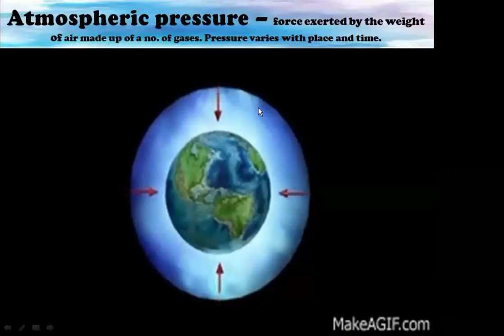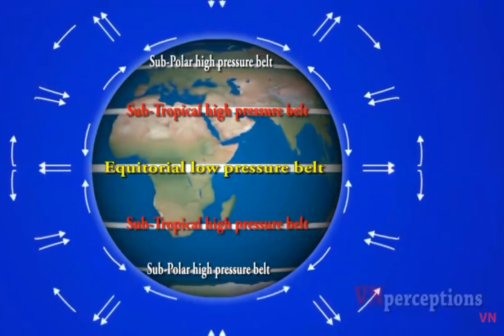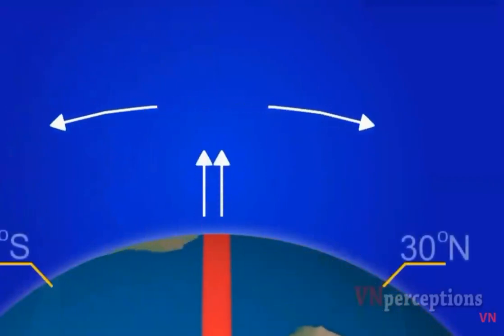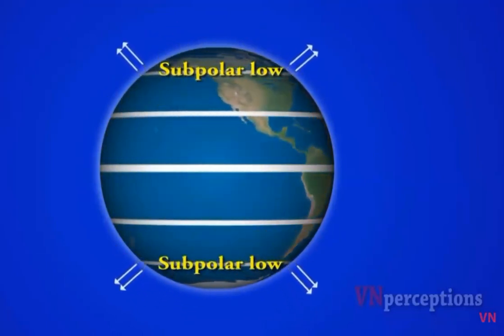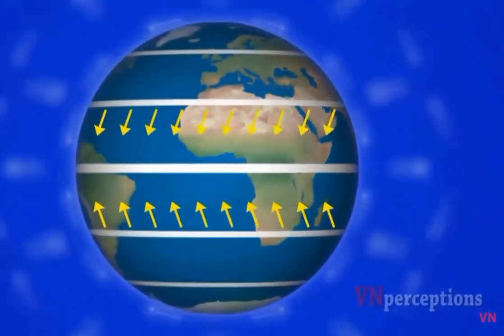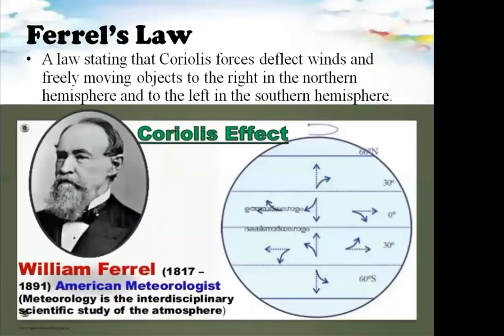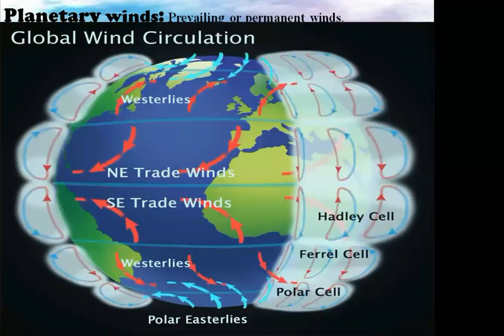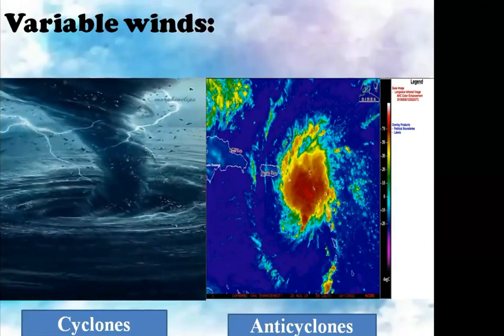CBSE VII SST Elements of Weather and Climate Vid 2